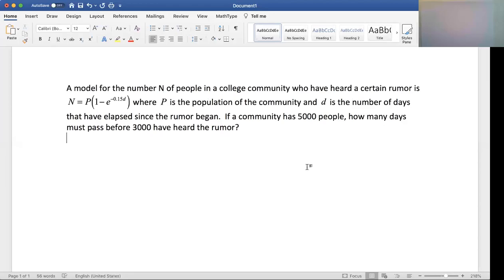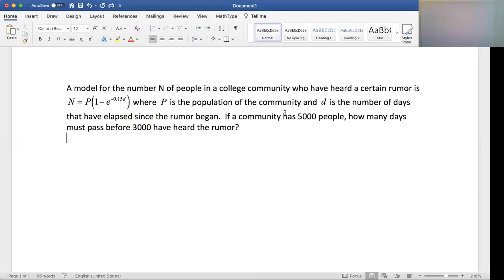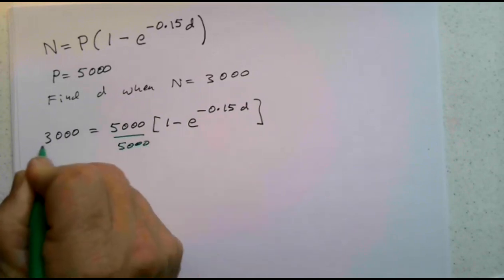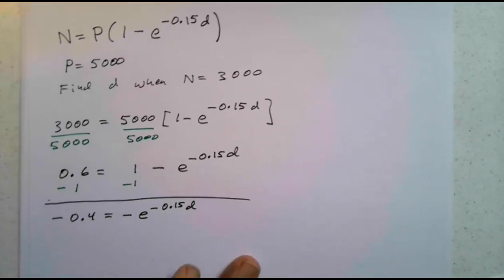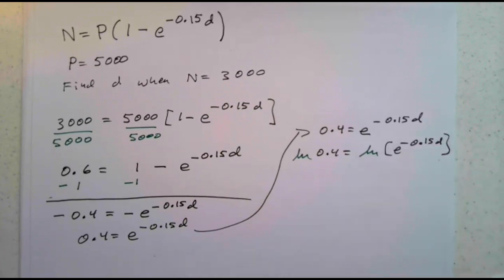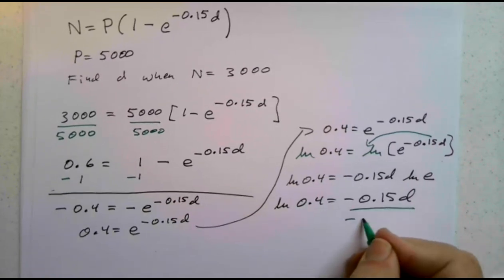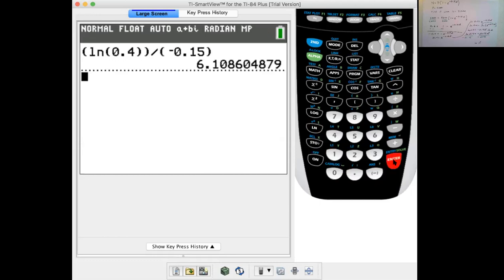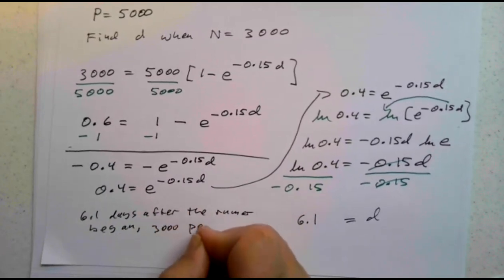MAC1140 78 11